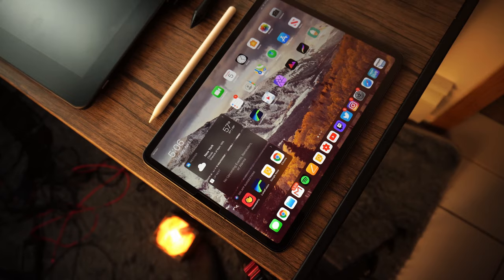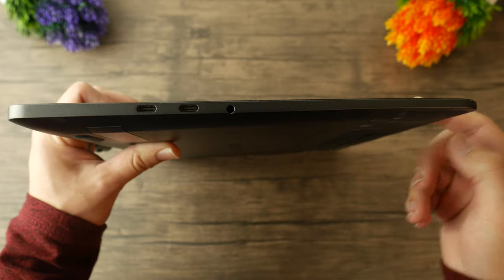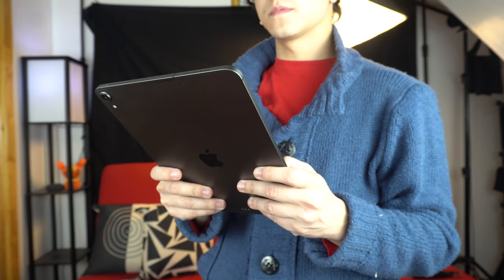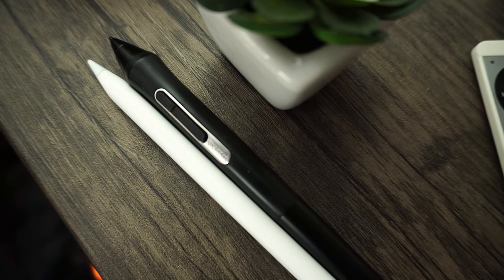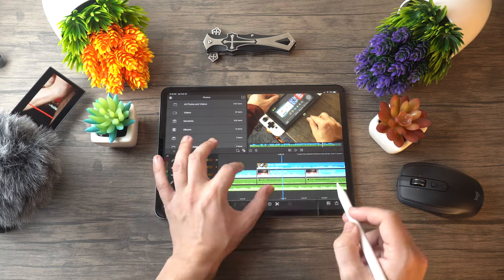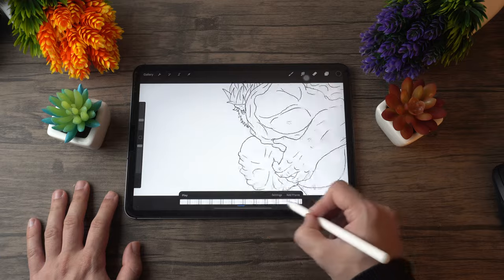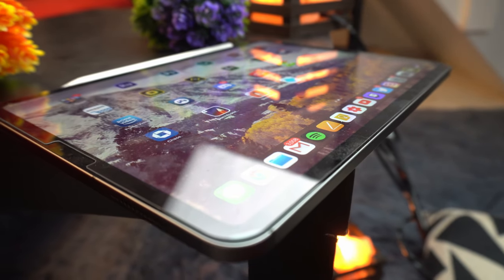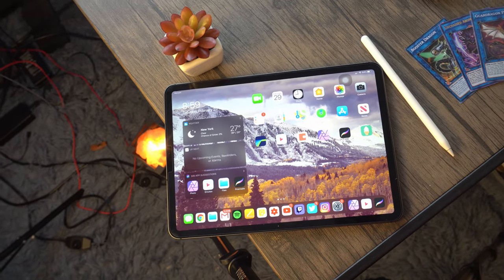Wacom Cintiq Pro vs iPad Pro | Which Is Best For ARTISTS And ANIMATORS?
In this video, I make an in-depth comparison regarding two very useful and powerful devices: Wacom Cintiq Pro vs iPad Pro. Which is best for artists and animators? Well, hopefully this video will help you decide on which drawing device is best for you and your needs. Enjoy!

- iPad Pro
- Apple Pencil
- Wacom Cintiq Pro 13

**GEAR I USE**
**MY EDITING PC SET UP**
4TB HHD
120GB SSD